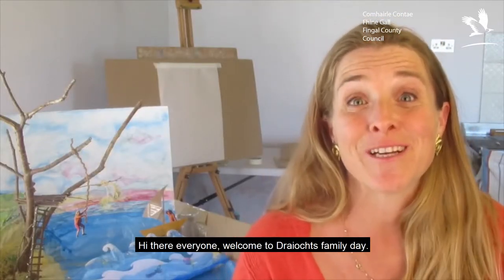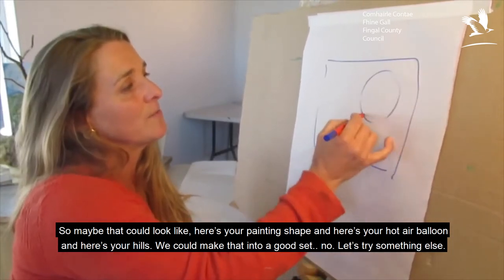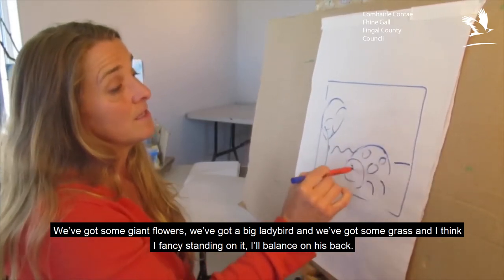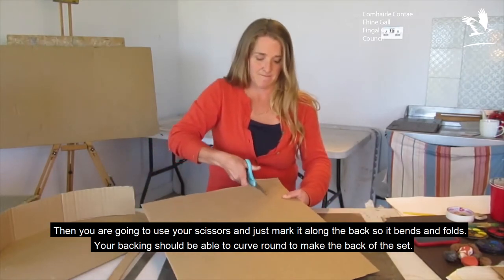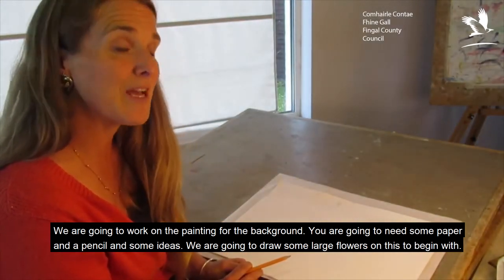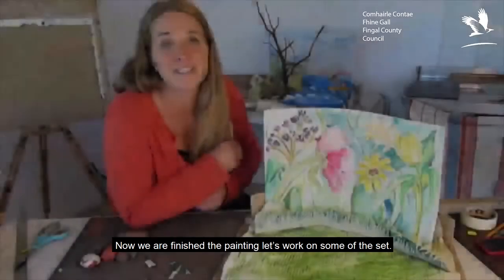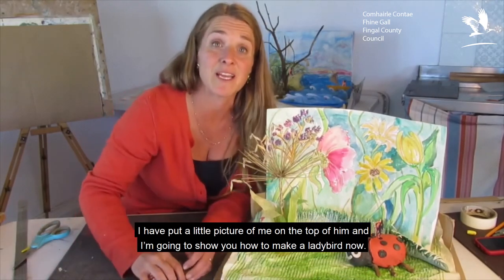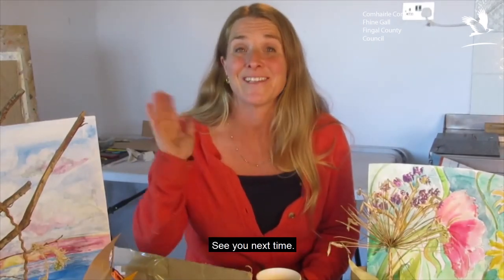Make an animation set for stop motion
Welcome back to day 20 of our Well Being in July social media campaign.

Every day during the month, we will be posting content from departments across Fingal County Council to keep you entertained, amused and occupied.

Co-ordinated by the Events Office, there will be music, song, dance, sports, art, cooking and a whole range of activities featuring during July.

There will also be lots of chances to win spot prizes throughout the month – all you have to do is post a photo or video of your creation on Facebook.com/fingalcoco .

Today we are making an animation set, why not try to make one yourself?